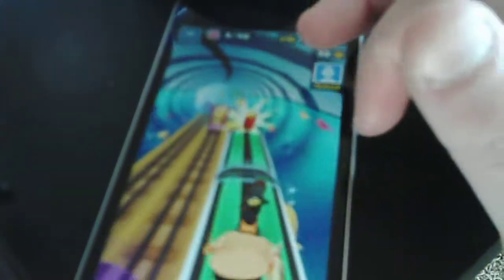my ipod touch showing video AND a subway surfers video #5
showing you guys my ipod touch and catching up on subway surfers